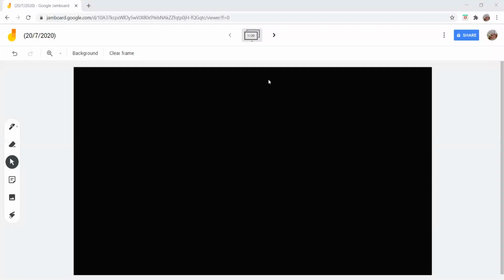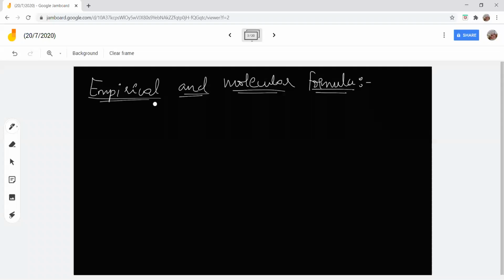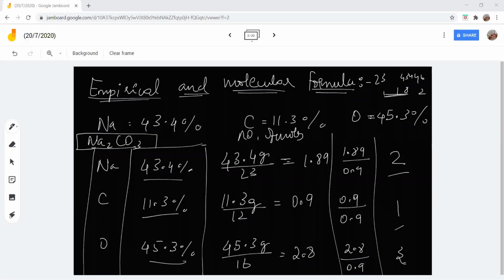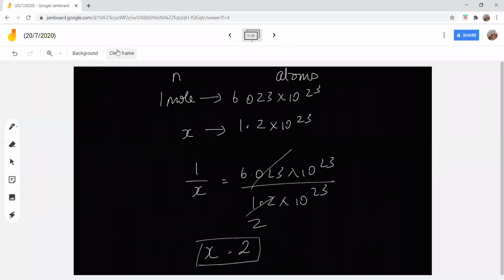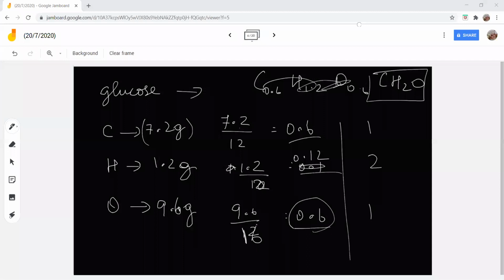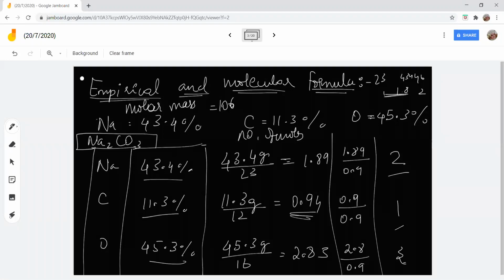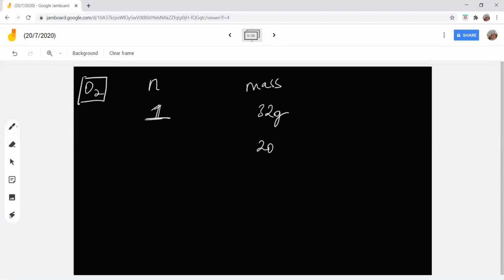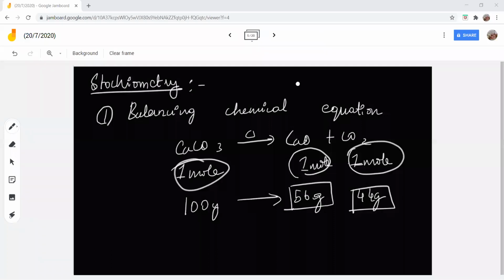Aug 9 - 10th Foundation - Chemistry